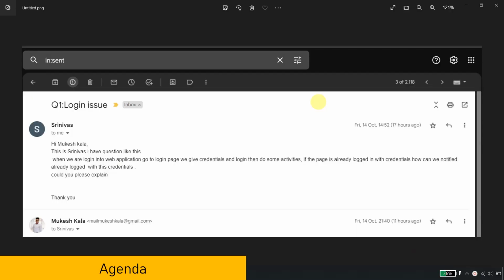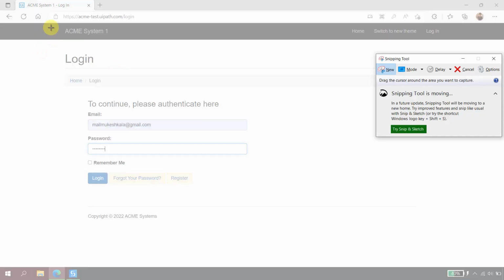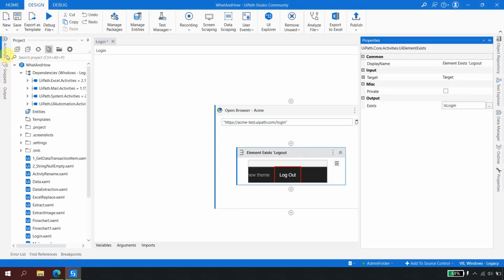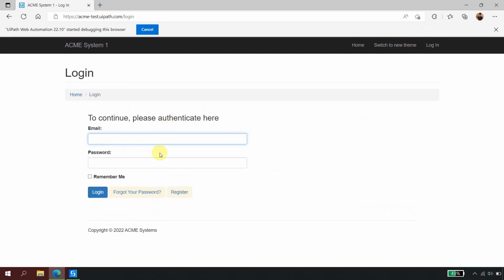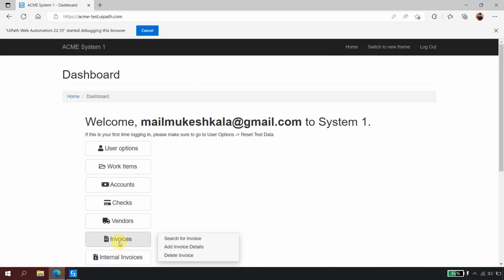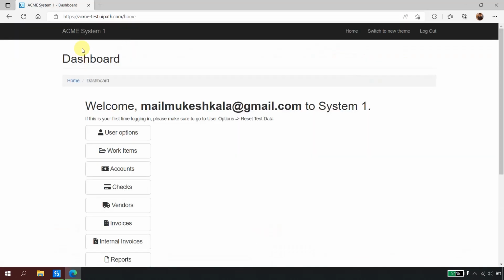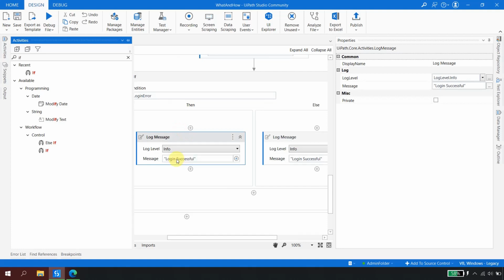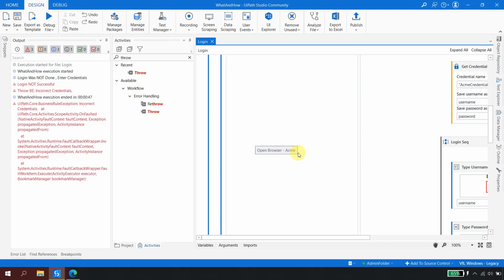UiPath | Login to a website / Application Logic Explained | What and How Series | RPA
Login to a Website Logic
Login to a Application Logic
Logic to Handle Incorrect Credentials
Login to Handle Login Scenarios in UiPath
What and How Series in UiPath

► Timestamps ◀

0:00 Introduction
0:52 : Agenda
2:08 : Re Create Problem Statement
6:07 : Understanding the Logic
12:53 : Reading the Credentials from Orchestrator
21:41 : Scenario - Not Logged In
23:05 : Scenario - Already logged In
24:14 : enforce login Scenario
24:47 : Incorrect credentials Scenario
29:36 : Update Wrong Password and re Run

 Happy Automation!

►►►►►► Tags ◀◀◀◀◀◀◀◀
uipath
mukesh kala
uipath tutorial
uipath projects
rpa projects
ui path
uipath rpa